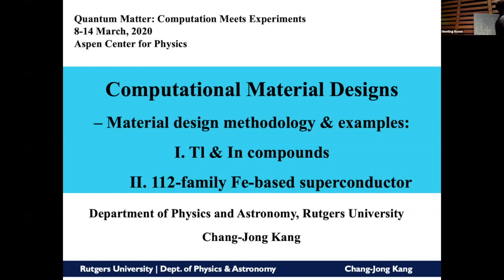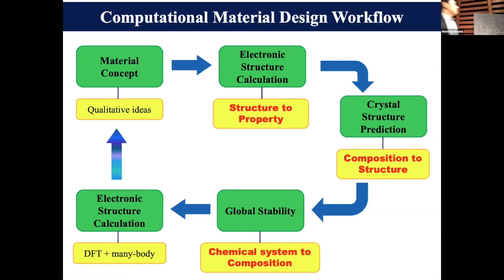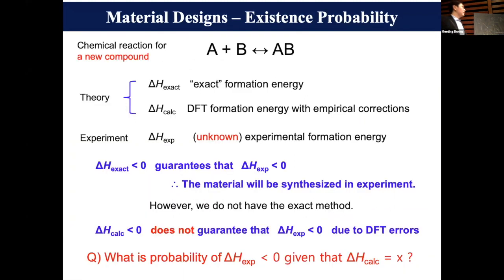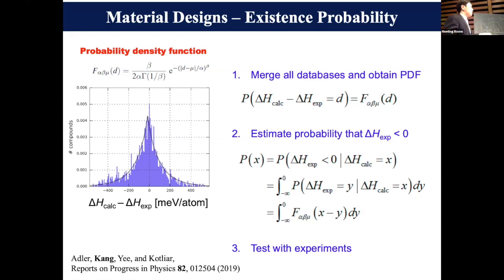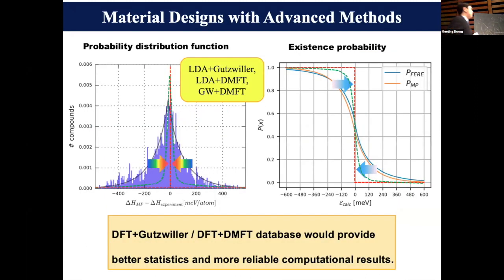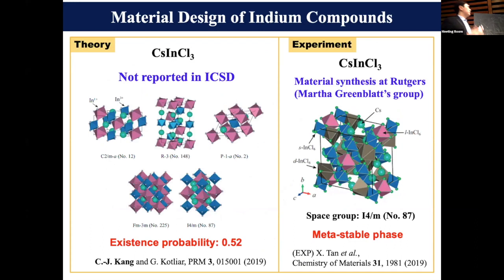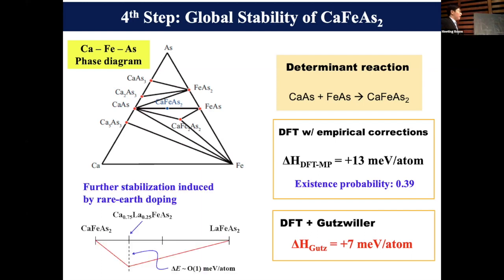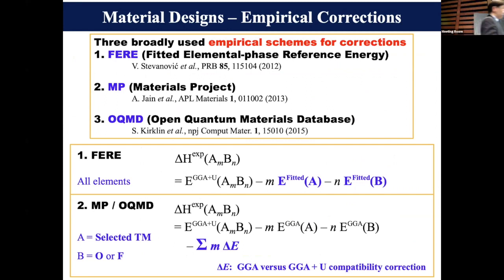Aspen Winter Conference: Quantum Matter - Chang-Jong Kang (March 13, 2020)